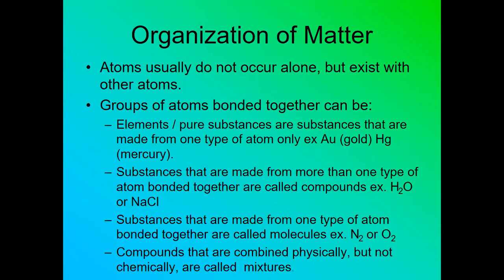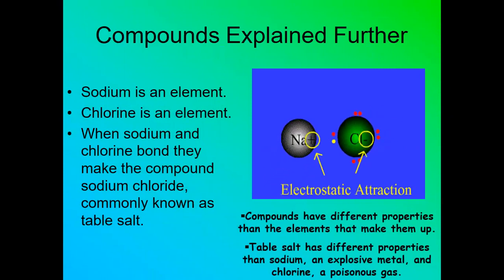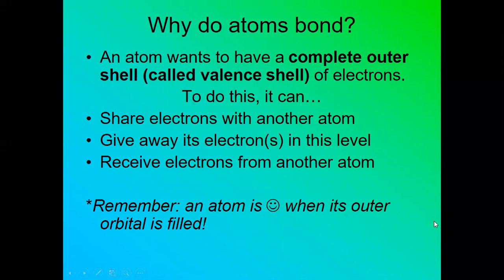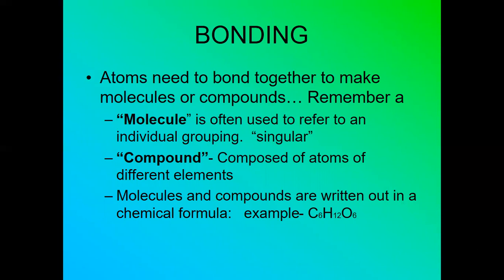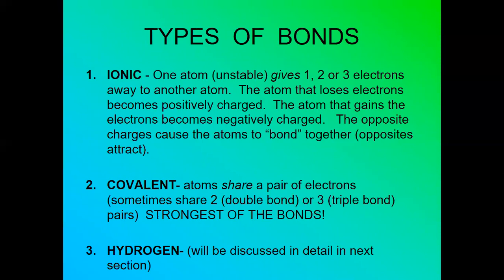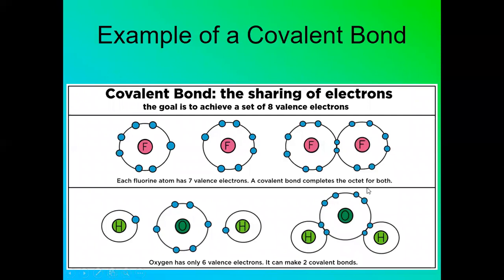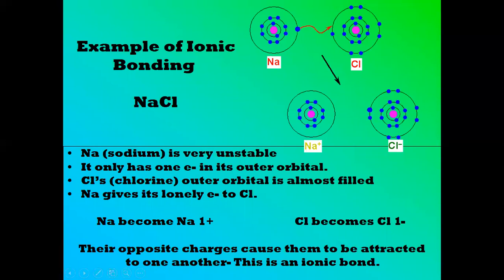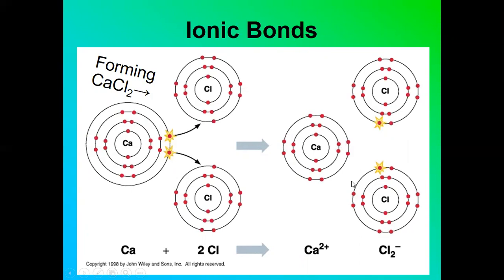Atomic Bonding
Elements, molecules and compounds
Ionic, Covalent and hydrogen bonding.